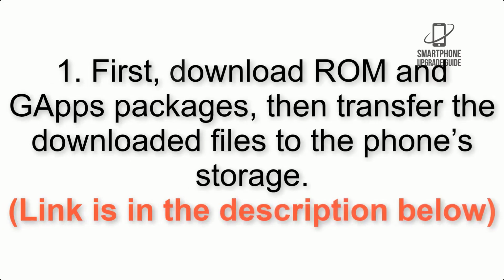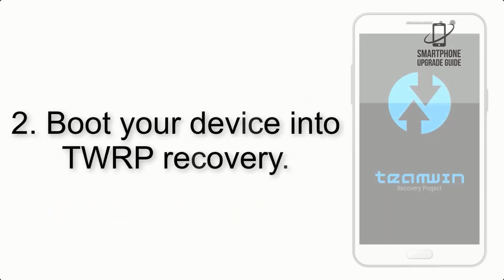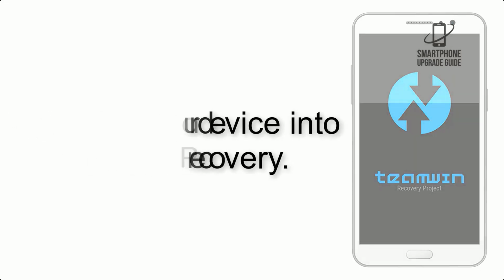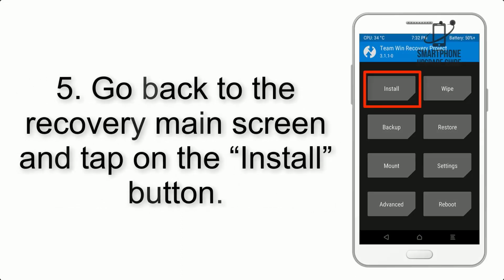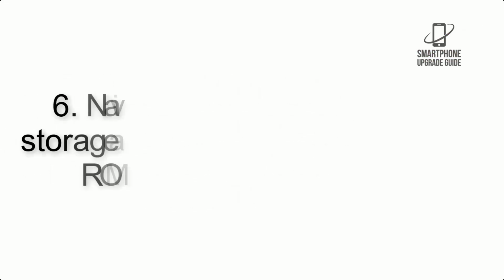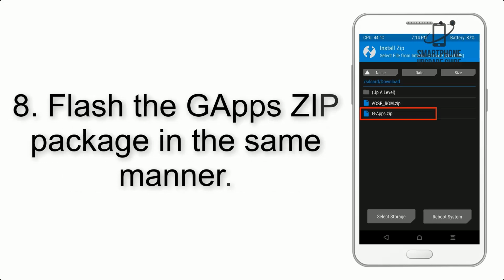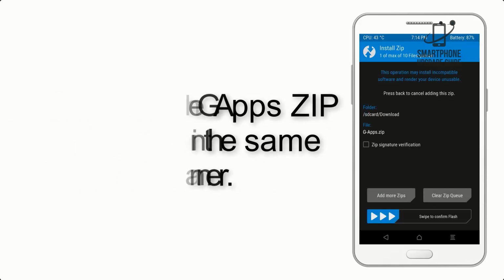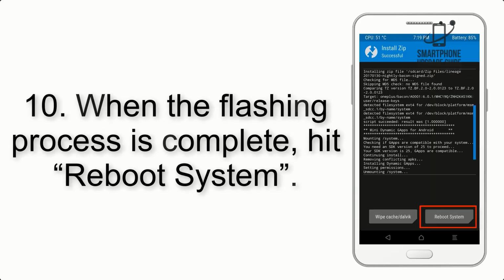Install Android 12 on Galaxy J5 2016 (AOSP Rom) - How to Guide!